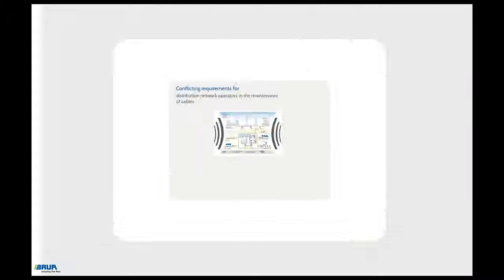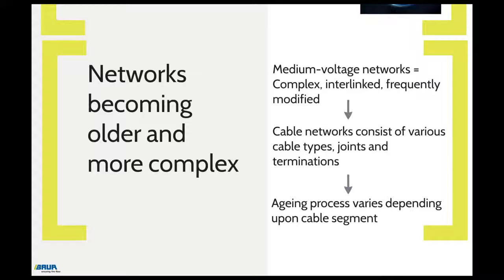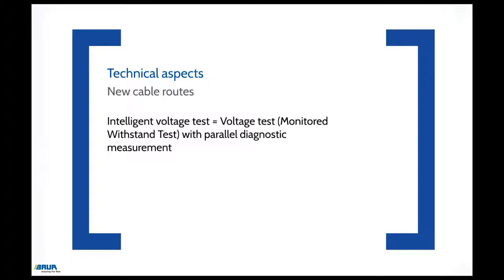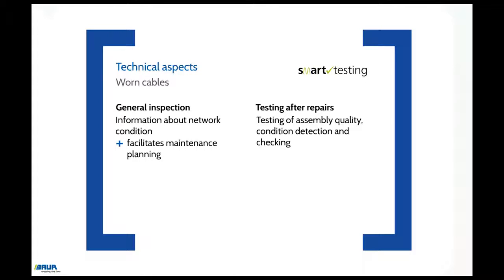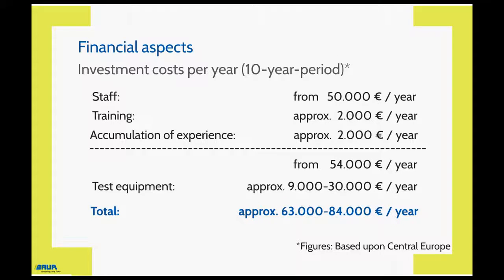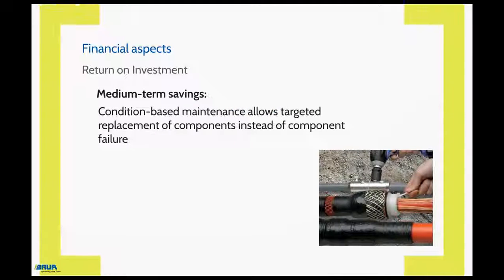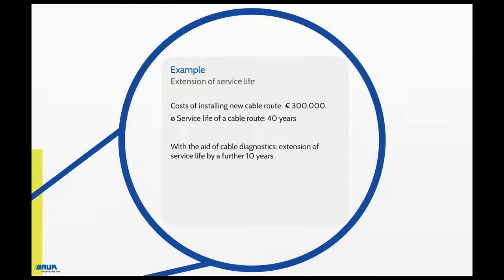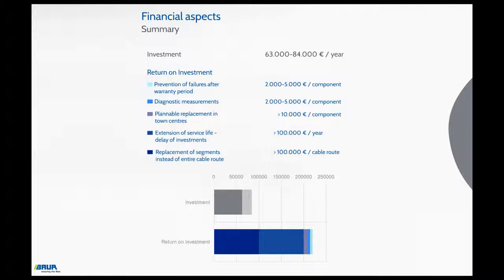Why diagnostics Benefits vs Costs EN